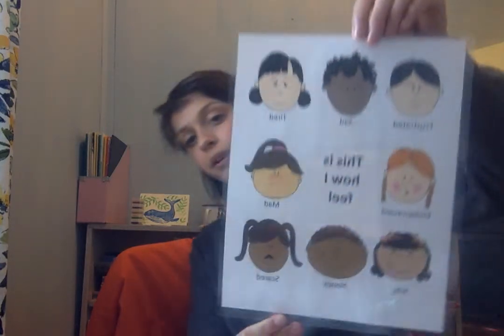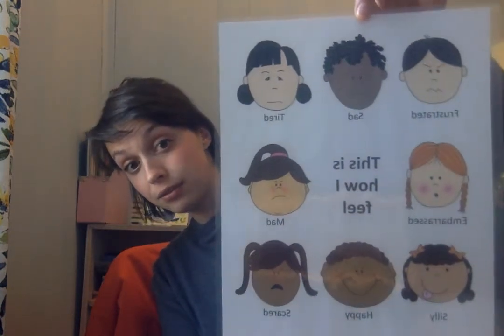HealthyCHILD Mindful Moment - Pinwheel Breathing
Enjoy this mindful moment with Miss Dana as she shows us how to deep breathe with a Pinwheel. You can make your own pinwheel out of paper and a straw, stick, or pipe cleaner! What is your favorite way to take mindful breaths?